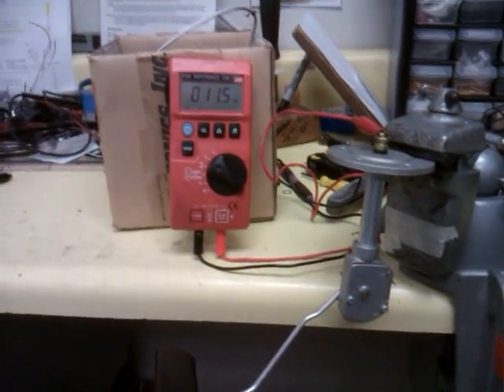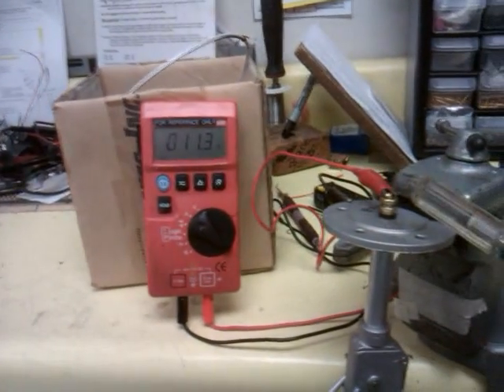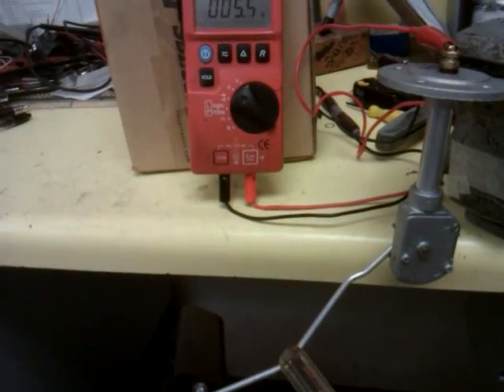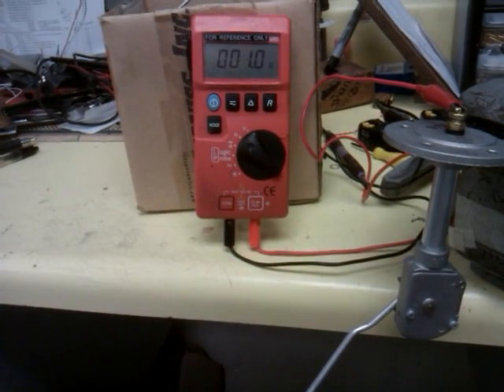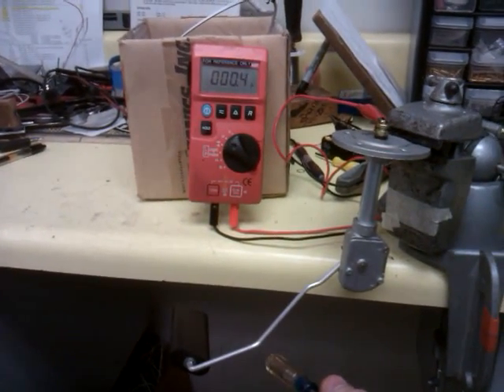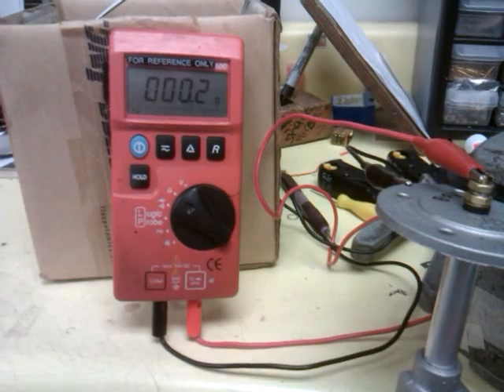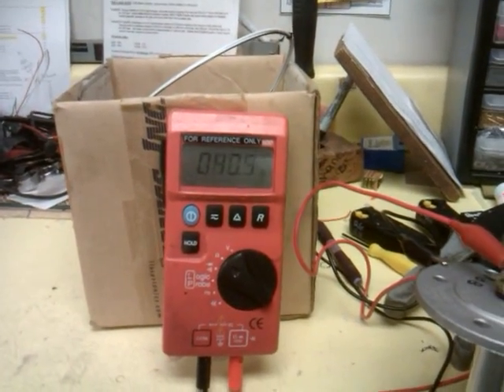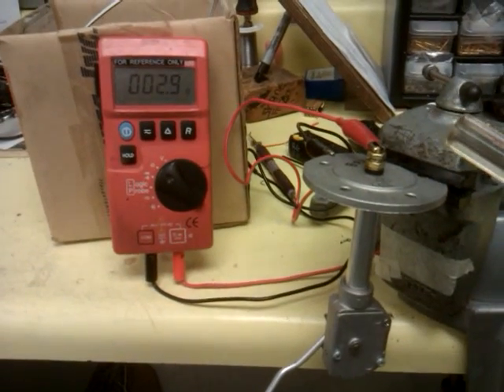Beechcraft fuel senders G1000 fuel guage "X"ing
These are the senders that are in the G1000 Beechcraft and Cessna aircraft.  These are prone to have dirty spots on the resistive element.  I would consider them very unreliable.   They really should have gone with the extra expense of capacative fuel senders.  I have changed at least 1 sender a year on this guy's airplane and now all 4 measure bad at one spot or another.